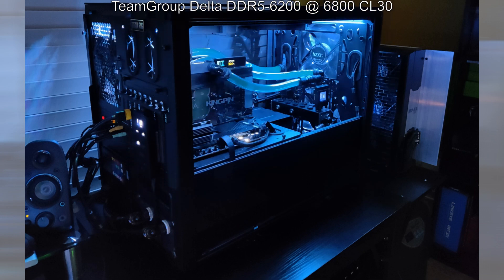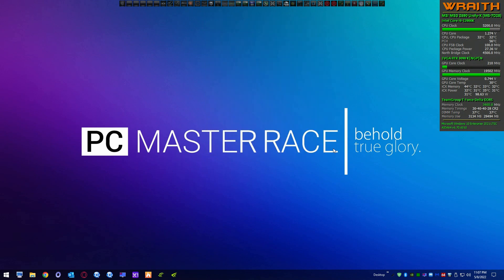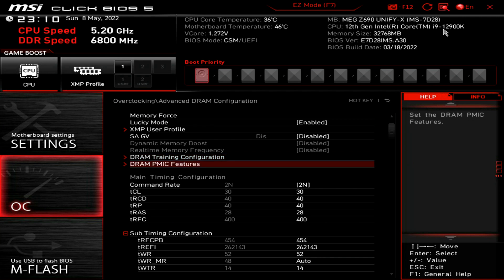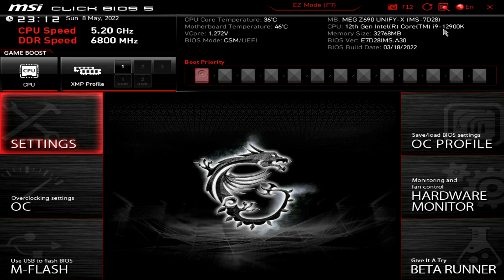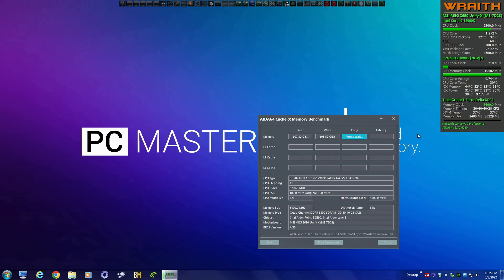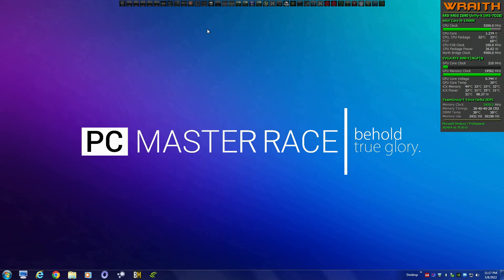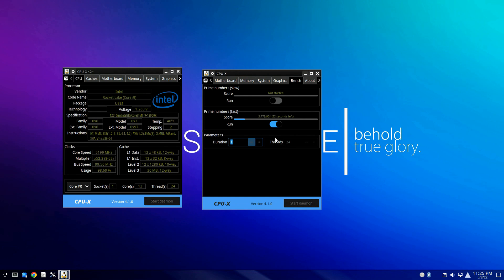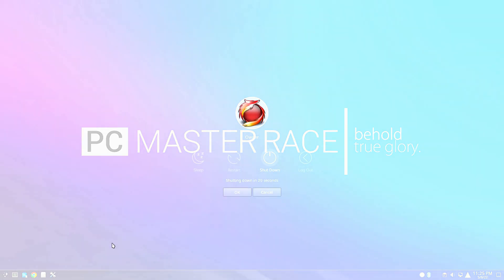MSI MEG Z690 Unify-X DDR5 6800MHz Memory Overclock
If you found this video informative and would like to show your appreciation, you can use this